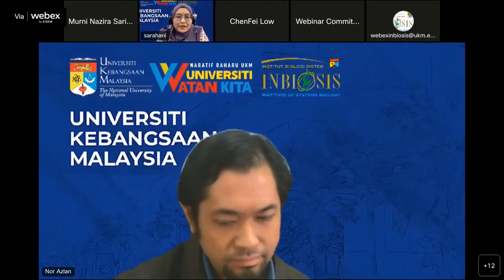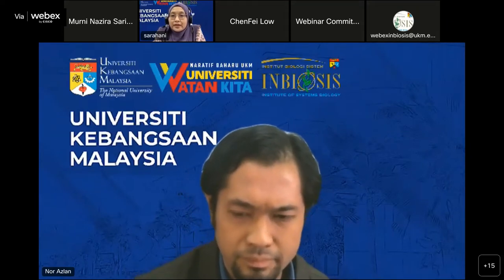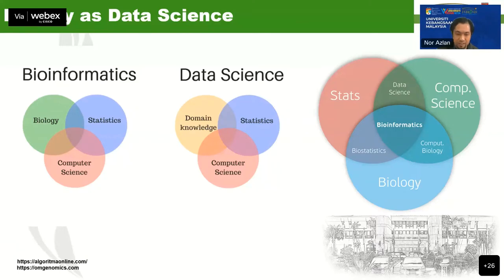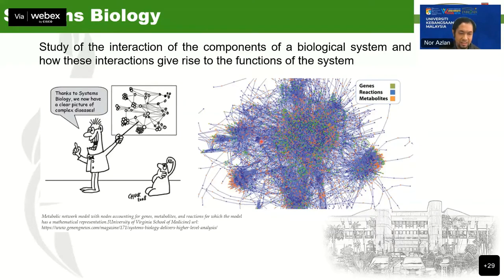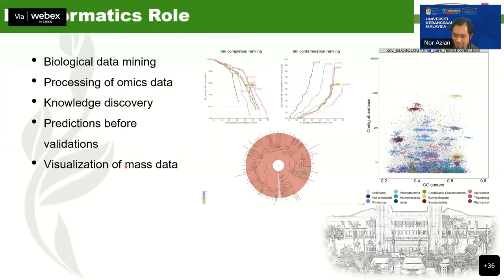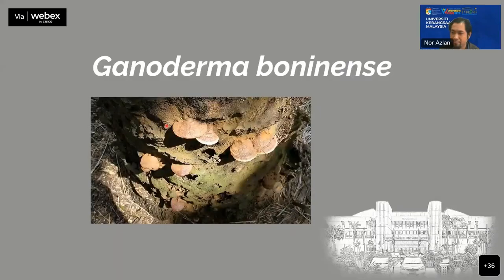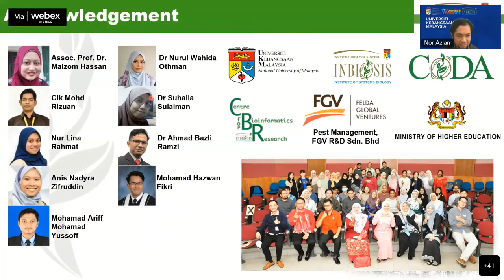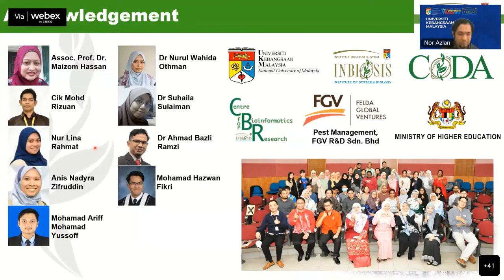INBIOSIS Webinar Lecture Series 12/2022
𝐓𝐢𝐭𝐥𝐞 : Bioinformatics: An integral part of Systems Biology that accelerates Translational Biotechnology
𝐃𝐚𝐭𝐞 : 5th August 2022 (Friday)
𝐓𝐢𝐦𝐞 : 3.00 PM
𝐈𝐧𝐯𝐢𝐭𝐞𝐝 𝐒𝐩𝐞𝐚𝐤𝐞𝐫 :  Ts. Dr. Nor Azlan Nor Muhammad (INBIOSIS, UKM)